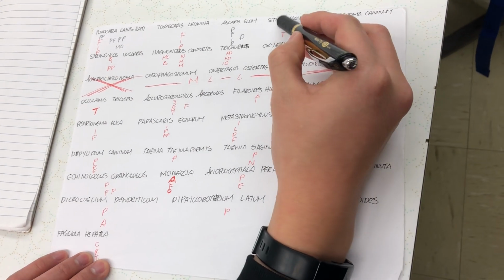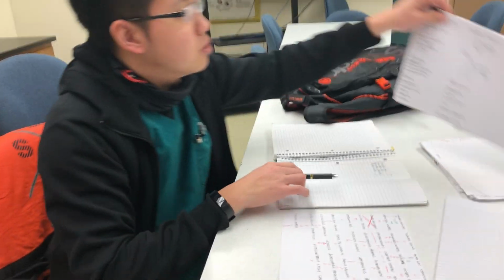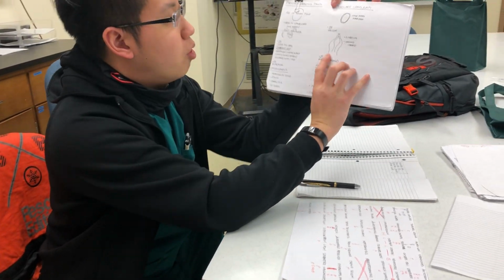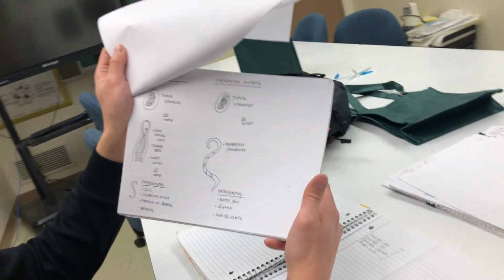Tips and tricks for parasit. Ft. Ryan